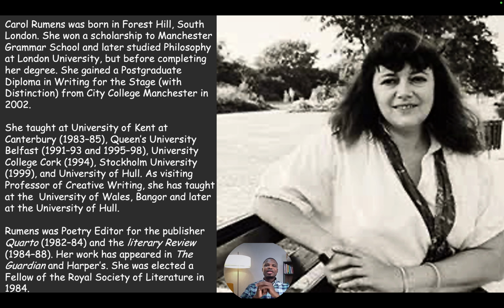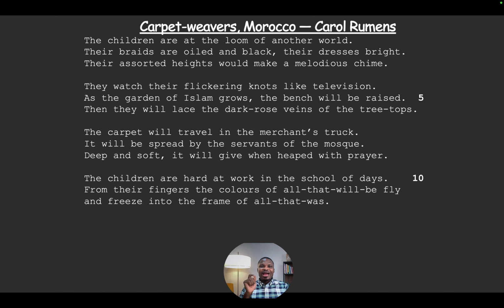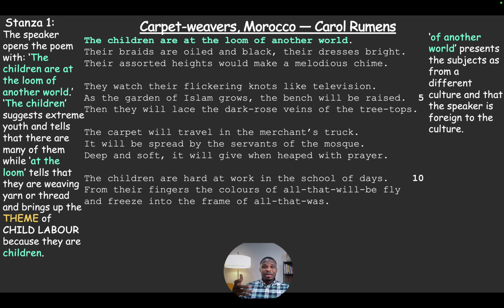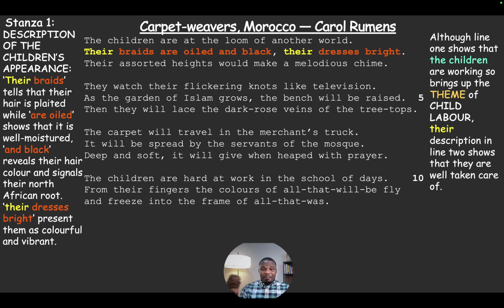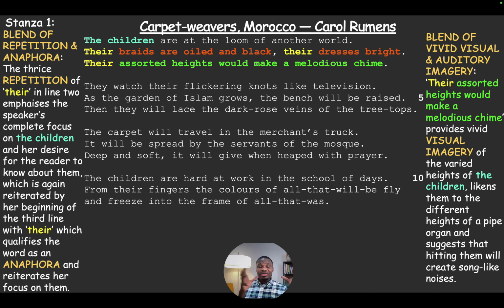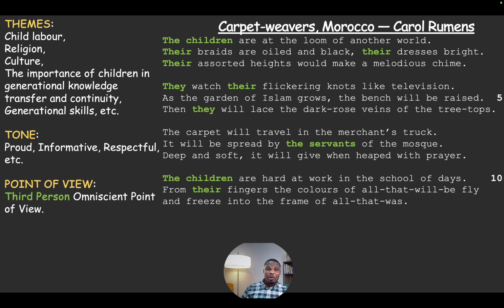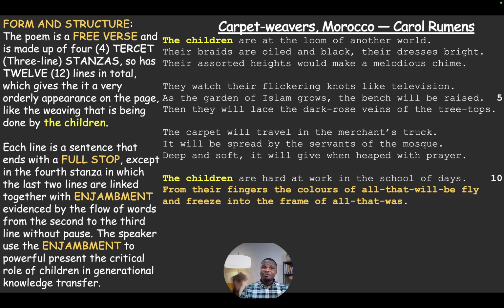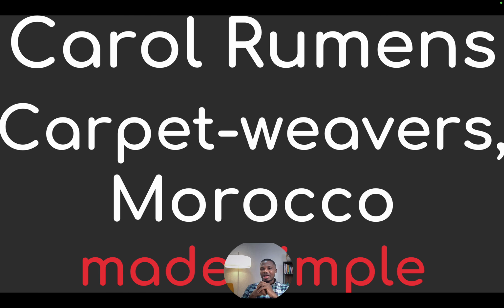Sample Detailed Analysis of Carol Rumen's 'Carpet weavers, Morocco'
To purchase the course that contains the complete analysis of all the fifteen poem